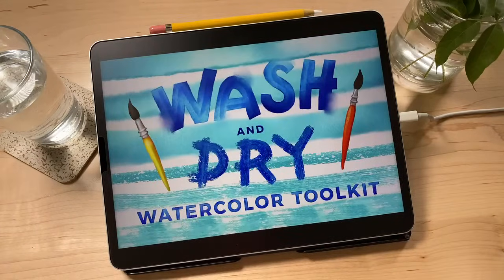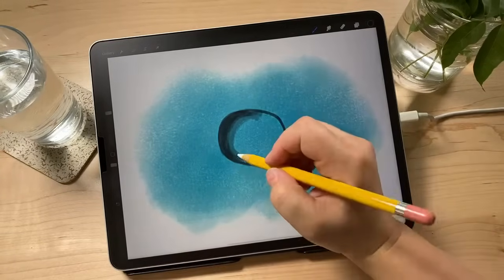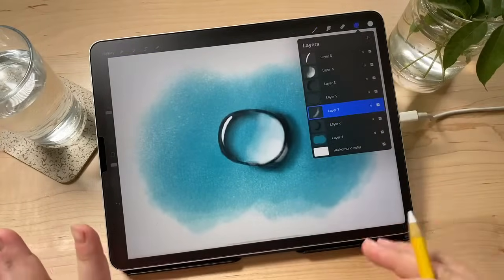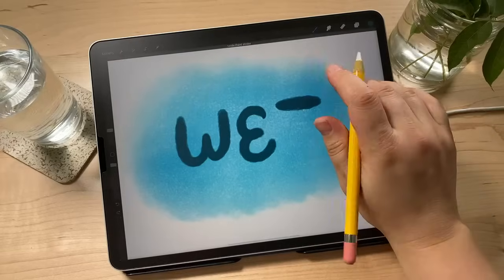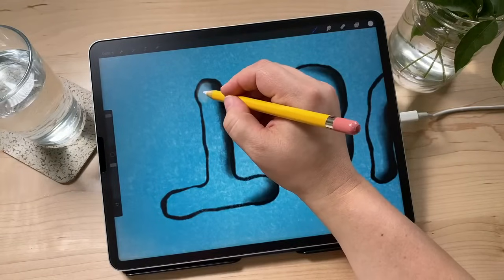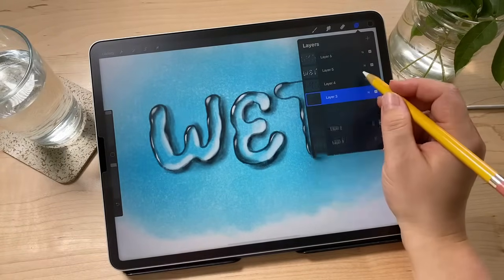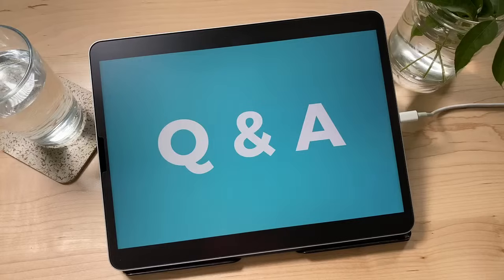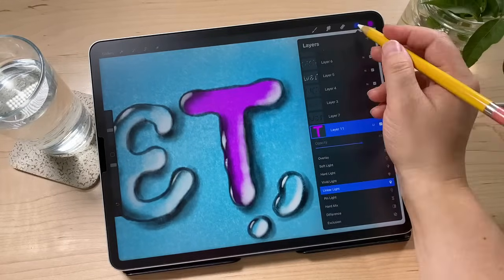How to Draw a Water Effect in Procreate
I'll be teaching how to draw realistic-looking water droplets in Procreate. Then I'll show you how to use those same concepts to create a wet text effect. It's a great way to create some unique lettering! For this tutorial, I'll be using brushes from my Wash & Dry Watercolor Toolkit but you can create this effect using other soft-edged brushes.

📱 HARDWARE
My iPad: iPad Pro 2021, 12.9 //
Matte Glass Screen Protector //
Draft Table iPad Stand //
iPad Case //